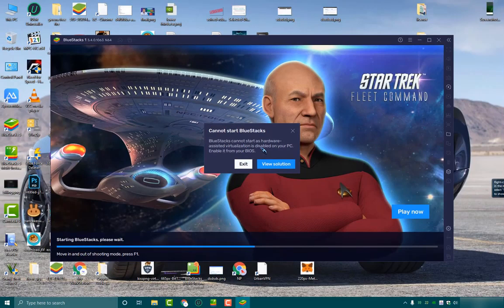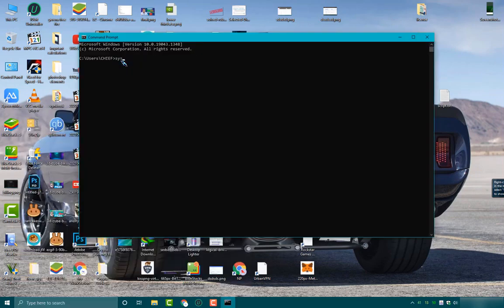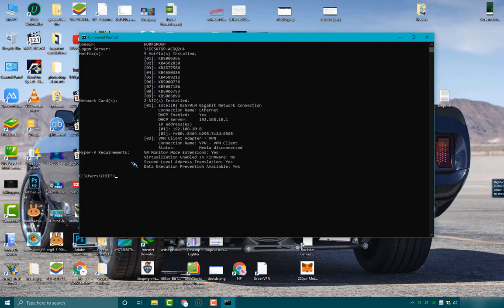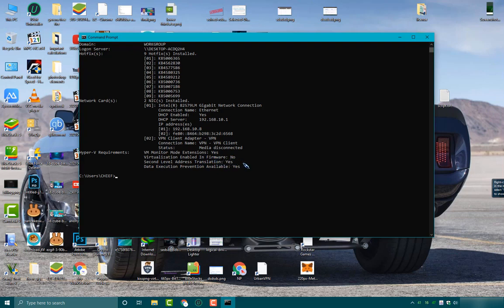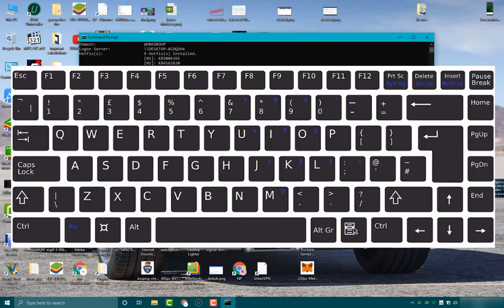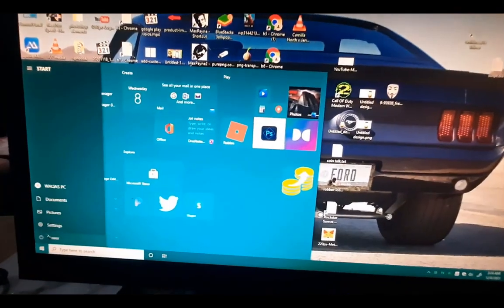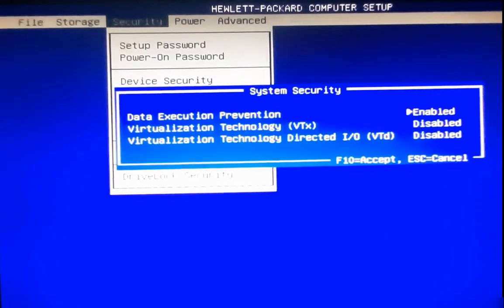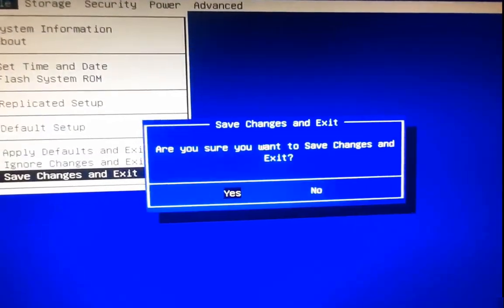How to Fix BlueStacks Virtualization Disabled Error (100% Fixed)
Is BlueStacks not opening on your PC? Are you getting the error message "BlueStacks Cannot Start as Hardware Assisted Virtualization is Disabled on your PC"? Don't worry! In this video, I will show you the exact, 100% working step-by-step solution to fix this issue once and for all.If Hardware Virtualization is turned off in your system's BIOS, BlueStacks cannot launch android apps properly. In this complete guide, you will learn how to enter your BIOS/UEFI settings and easily enable Virtualization